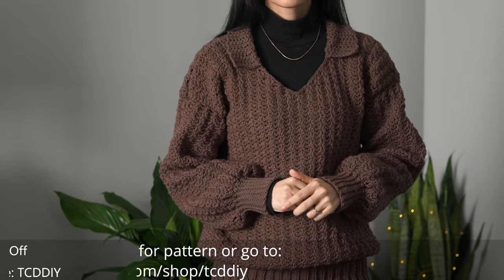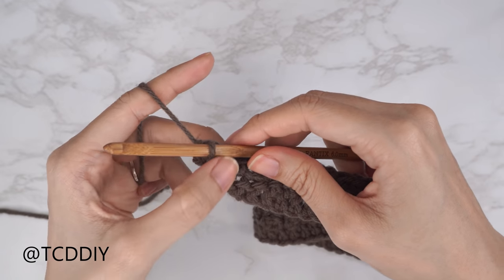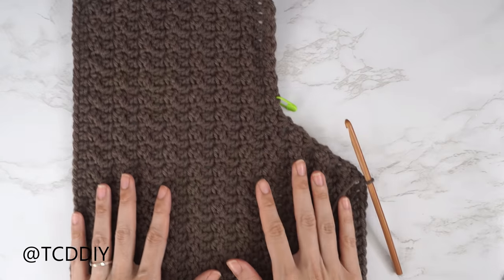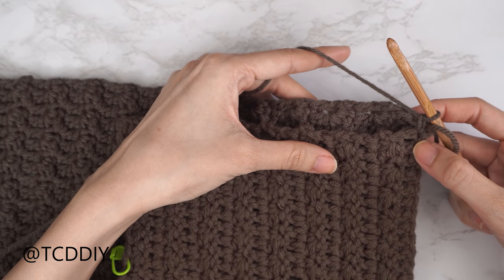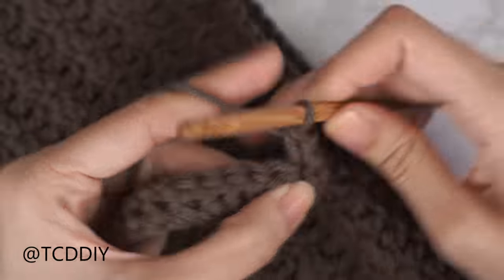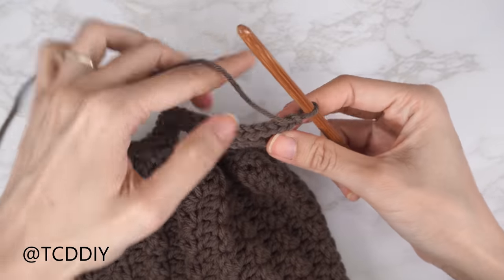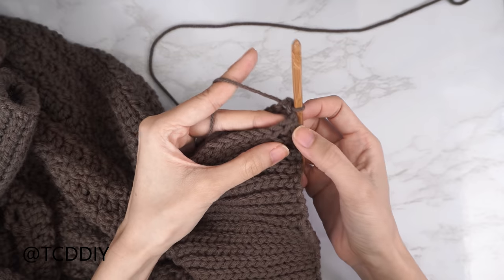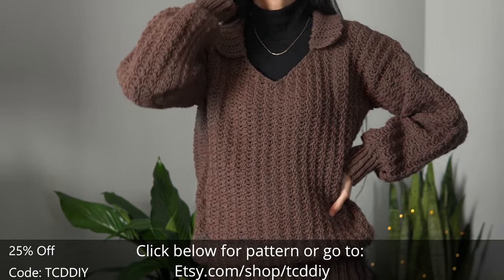How to Crochet a Sweater | Pattern & Tutorial DIY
Learn how to crochet this cozy collared sweater with us!

Pattern Shop
Yarn & Tools Used: Category 4 (600 Grams/1200 Yards)
Mainstays (Brown): No Link:
⬇️⬇️Similar Color⬇️⬇️
Lion Brand Pound of Love (Taupe)
0:00 | Intro
0:45 | Tools
3:18 | Suzette Stitch How To
1:52 | Front Panel - Shoulder
8:17 | Front Panel - Decrease Neckline
11:27 | Front Panel - Middle Row Neckline
12:24 | Front Panel - Increase Neckline
14:16 | Front Panel - Shoulder
15:50 | Back Panel
16:46 | Seam - Shoulder
19:07 | Seam - Sides
20:39 | Sleeve
24:07 | Seam - Sleeve
25:16 | Cuff
29:34 | Seam - Cuff
31:19 | Bottom Band
33:54 | Seam - Bottom Band
34:50 | Collar